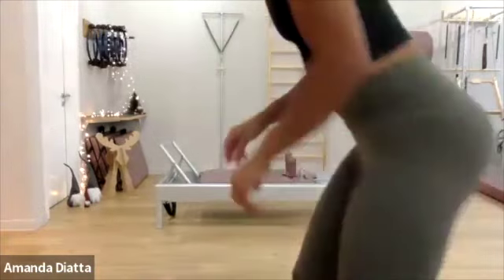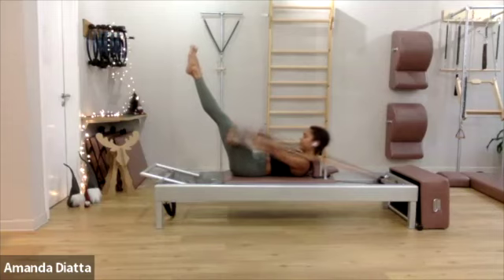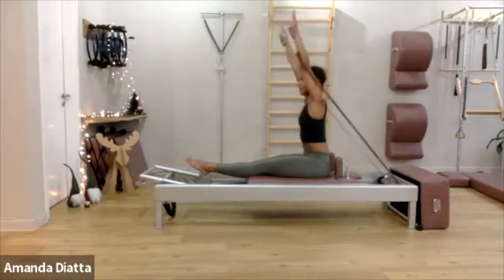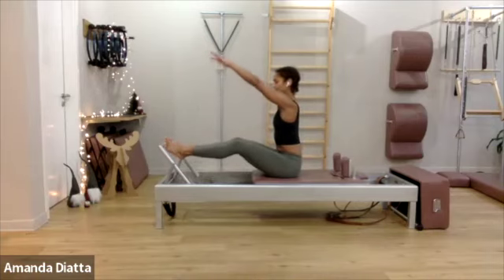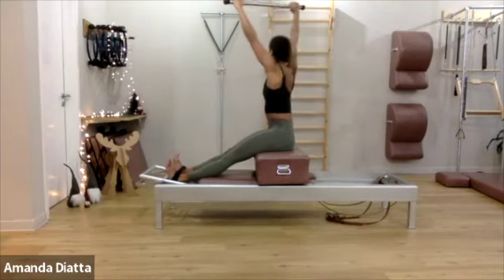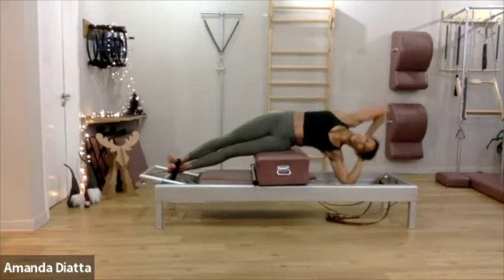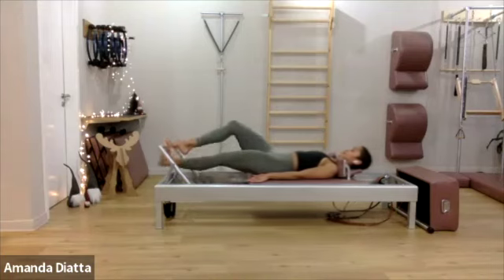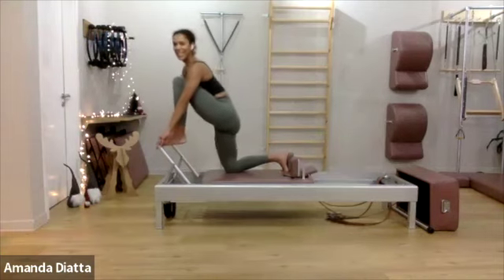Eat, Drink and Be Reformed!- Amanda Diatta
Put yourself back together after holiday "cheats" with this reformer workout